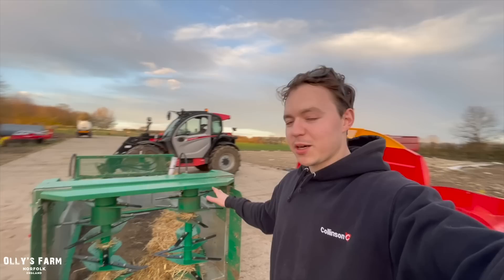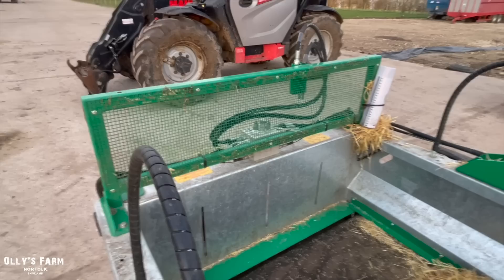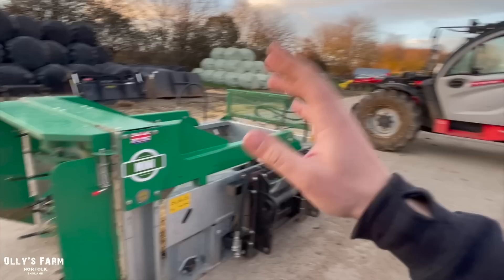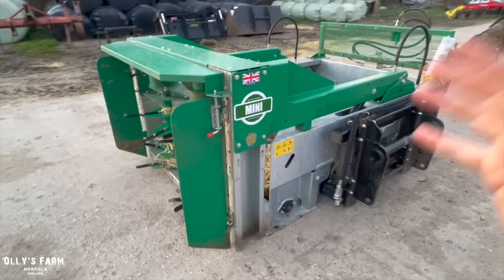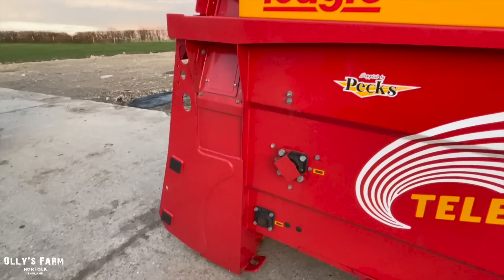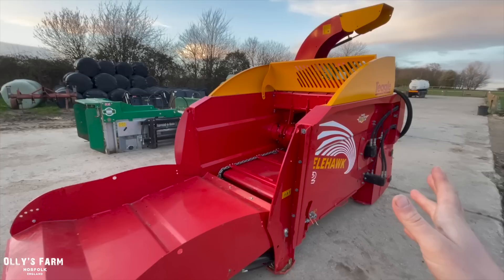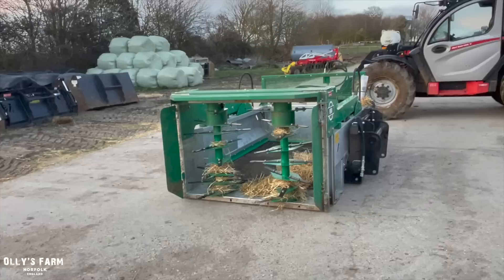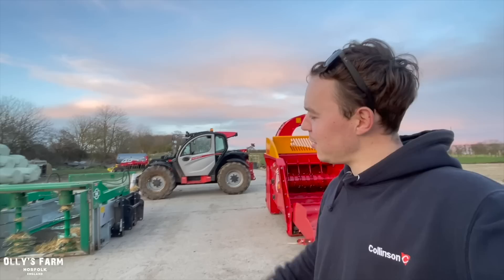SPREADABALE vs TEAGLE TELEHAWK SHOWDOWN!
Today it's a showdown for the Teagle Telehawk and the Spreadabale, both machines are really good for different reasons and can suit farms in different ways, enjoy!